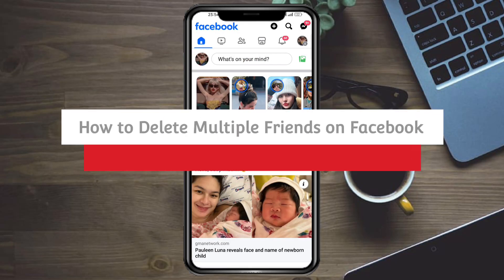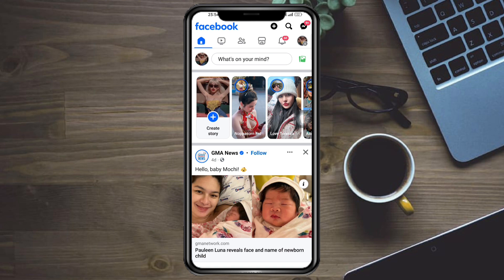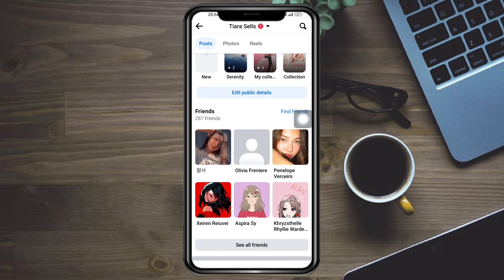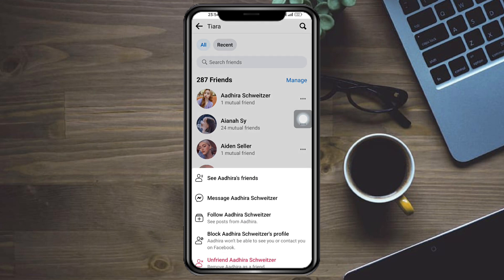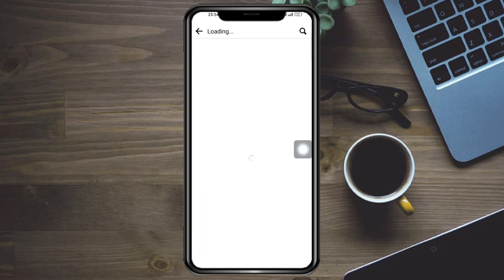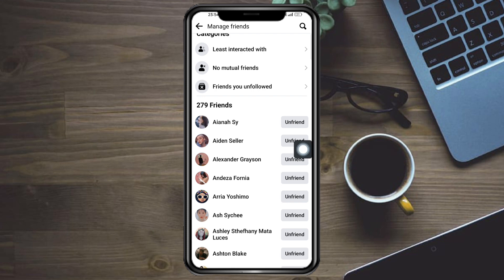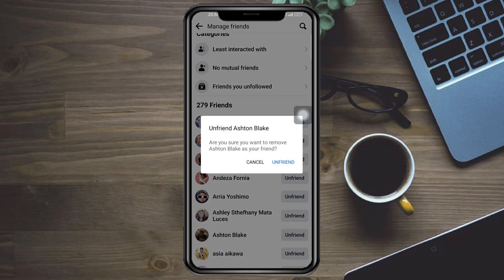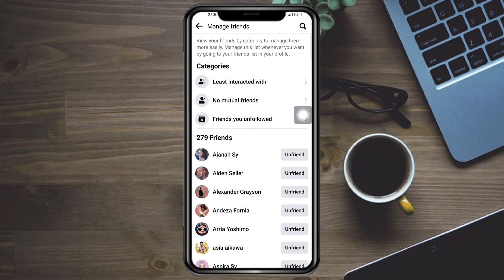How to Delete Multiple Friends on Facebook 2024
In this tutorial video, you will learn how to delete multiple friends on Facebook in 2024. Follow the step-by-step guide to efficiently manage your friends list on the social media platform. Discover the process of removing multiple friends at once, saving you time and providing a streamlined approach to curating your connections. Learn how to access your friends list, identify the friends you want to remove, and initiate the deletion process. Follow the instructions in the video to ensure you navigate the platform's interface effectively for a hassle-free friend removal experience. By the end of this tutorial, you'll have a clear understanding of how to delete multiple friends on Facebook, allowing you to tailor your friend list to your preferences.